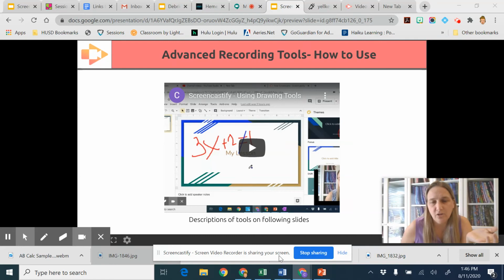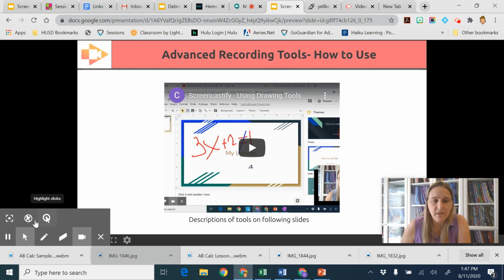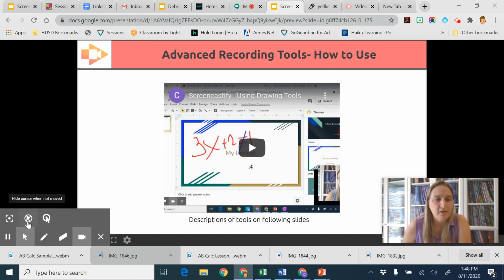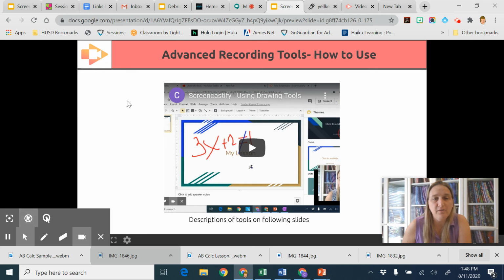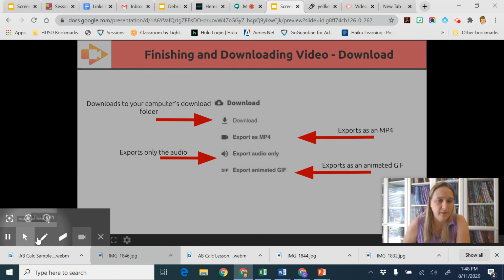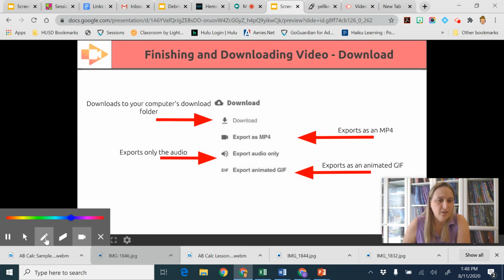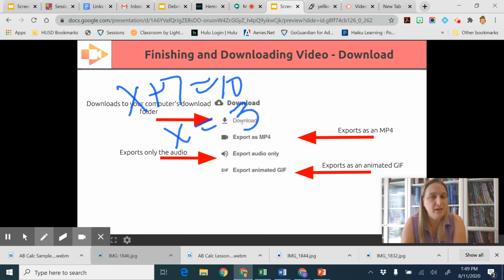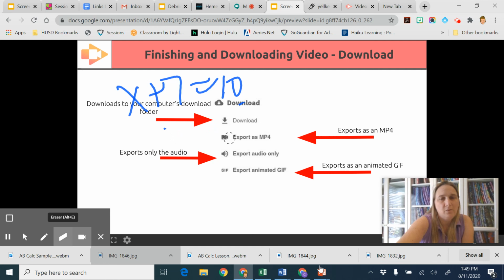BC Calc Sample Lesson 1